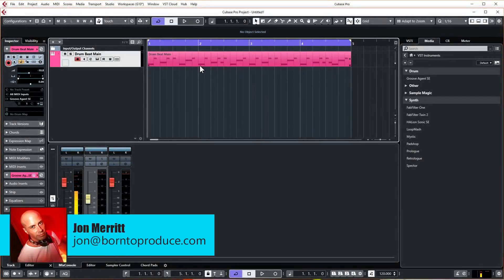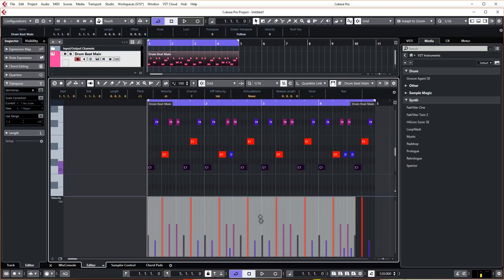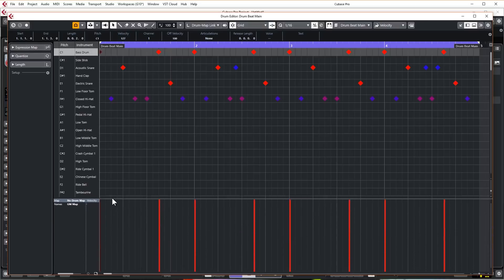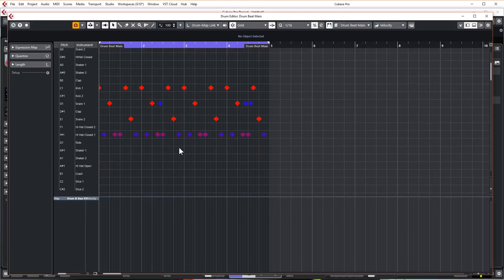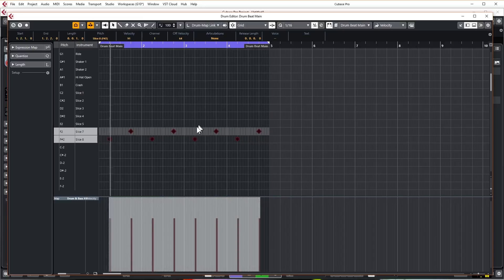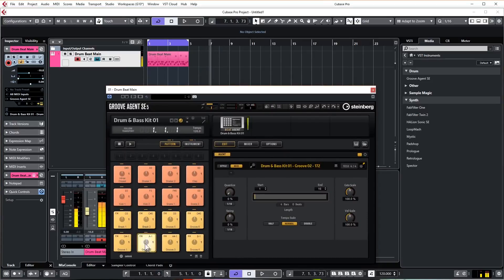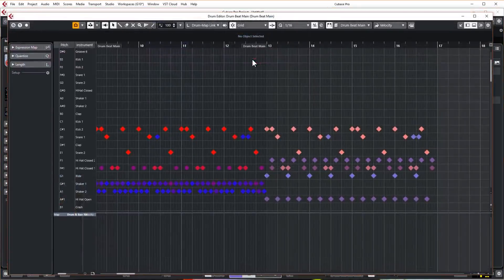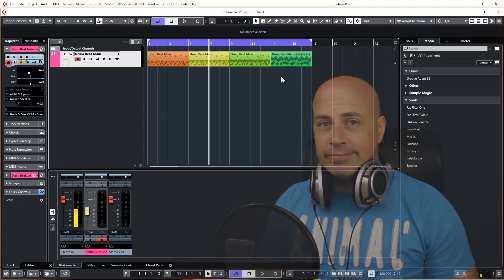Cubase 10 Tutorial Liquid DnB - Lesson 02 - Editing Drums/Drum Maps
This Cubase 10 tutorial for beginners teaches you how to make a complete liquid drum and bass track, from absolutely nothing to the final mixdown and master, even if you have never used Cubase before. This online Cubase tutorial course is ideal for beginners or intermediates and teaches you not only Cubase but music production as well. Our online video lessons are short, fun and easy to follow so come and dive in with us and turbo charge your music production skills today!

Cubase Tutorial